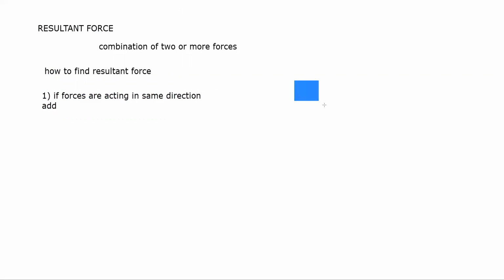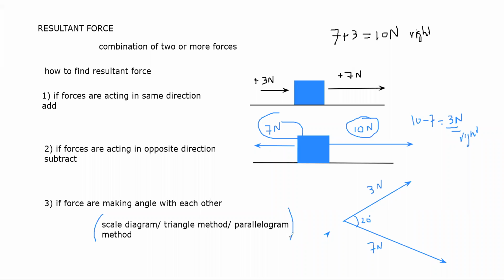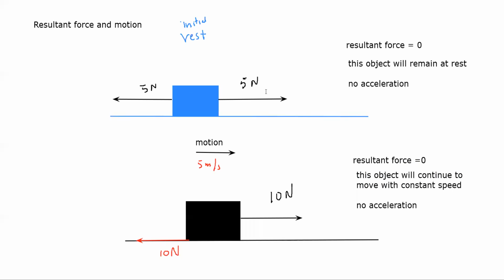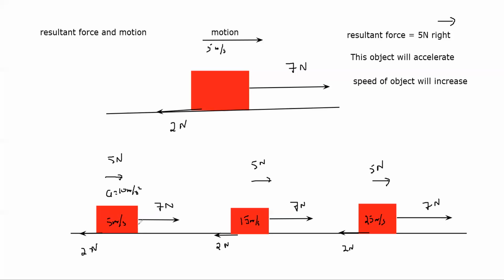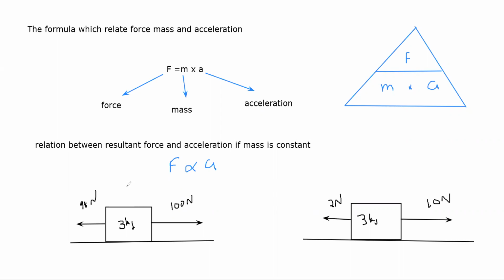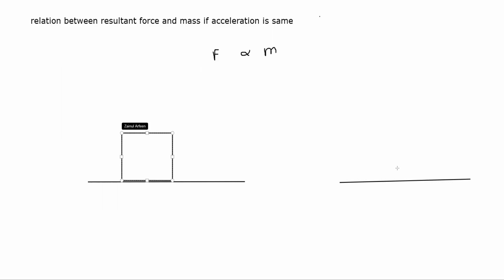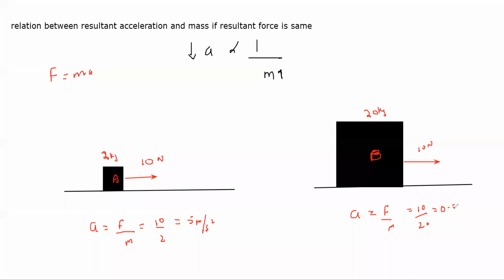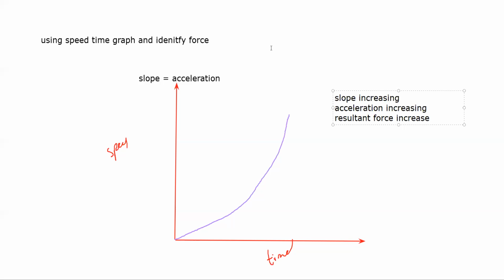IGCSE Physics lesson 8 part c force and motion